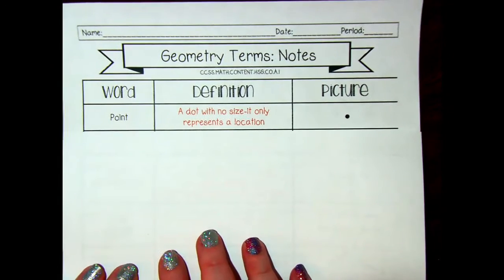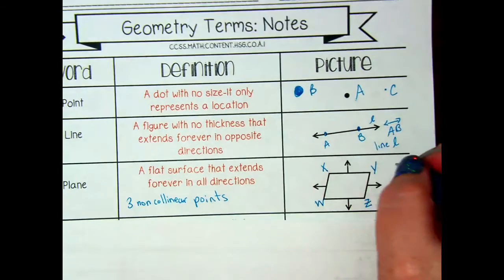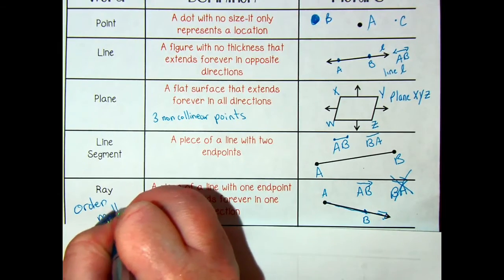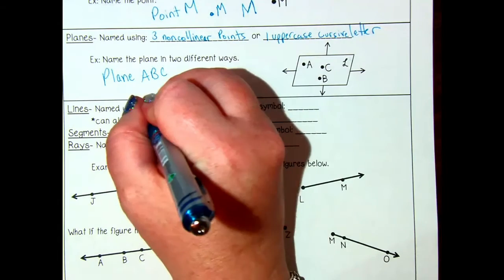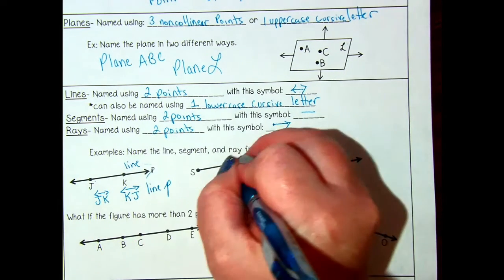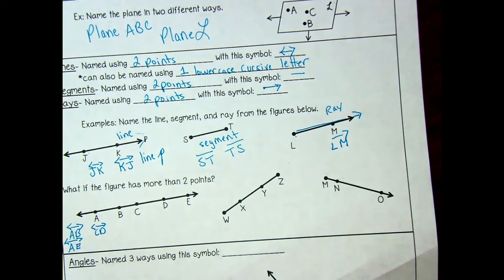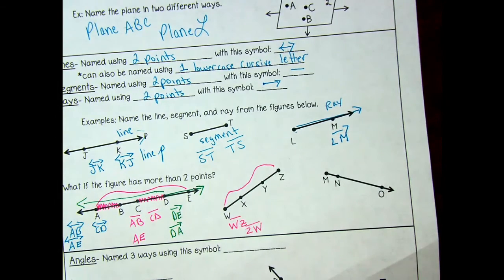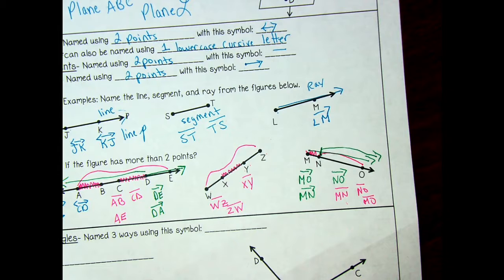Geometry Terms part 2